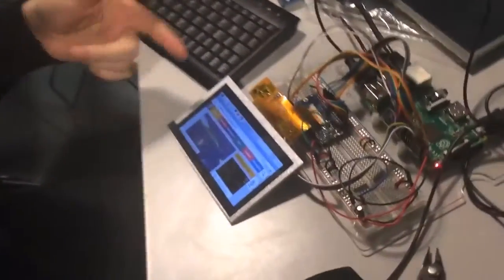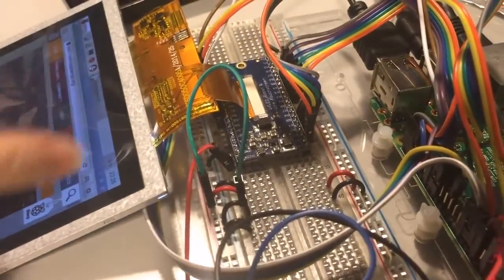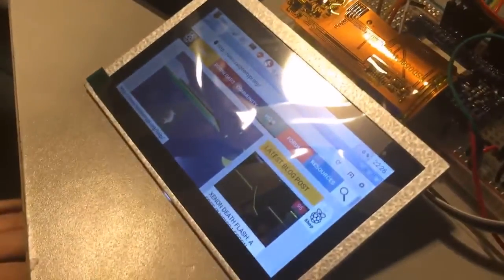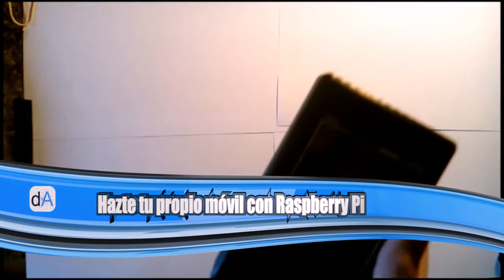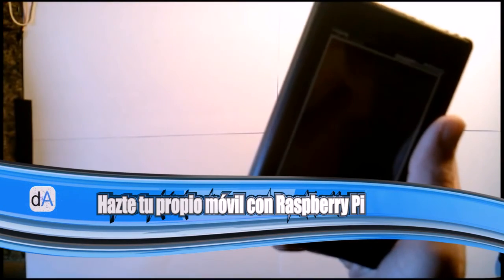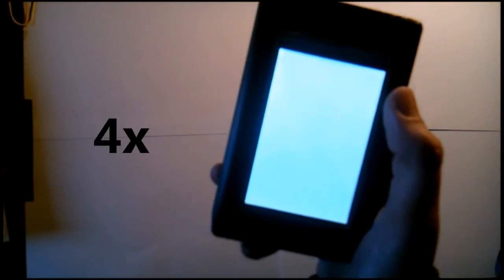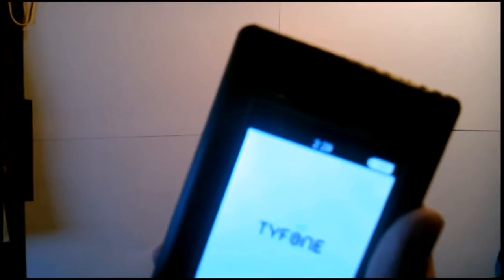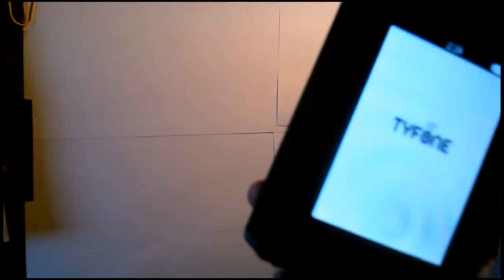5 Proyectos Raspberry Pi.pantalla DPI,consola retro,cámara seguridad,móvil,Samplerbox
En esta ocasión os traemos cinco proyectos realizados con Raspberry Pi.

En nuestra web podrás encontrar mas información y los enlaces a los proyectos y autores:
Usar una pantalla DPI barata con una Raspberry Pi

Damos las gracias a todos los autores de los proyectos por compartirlos con todos nosotros.